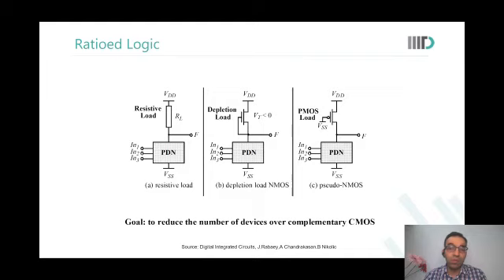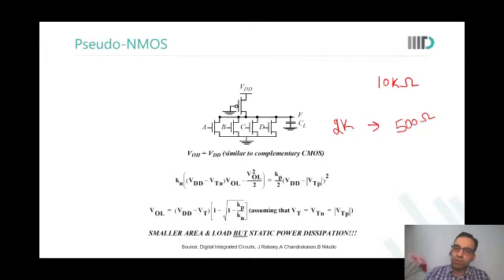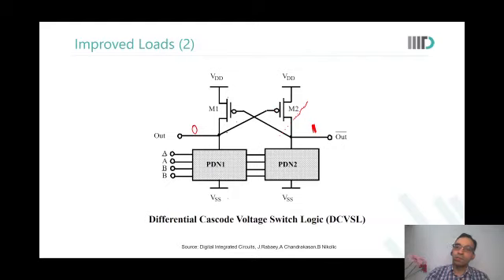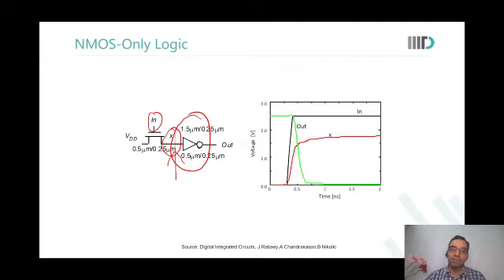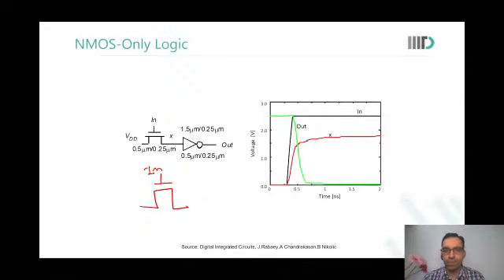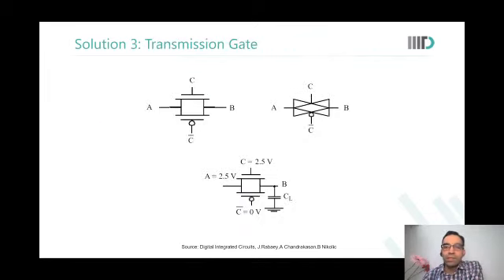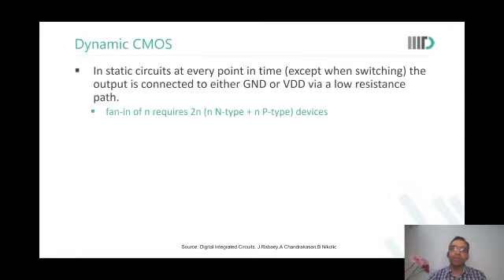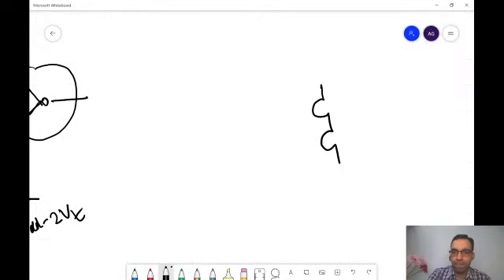Lecture 17 - Combinational Logic Design Styles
In this lecture, we discussed different combinational circuit design styles like Ratioed logic, pseudo-NMOS, DCVSL, PTL, Transmission Gate logic, and started with Dynamic Circuit Design.